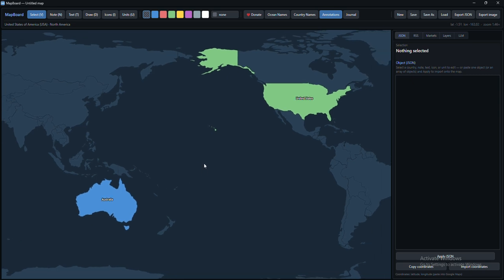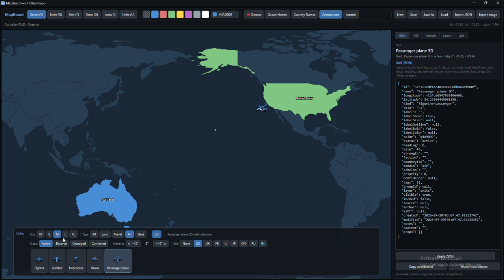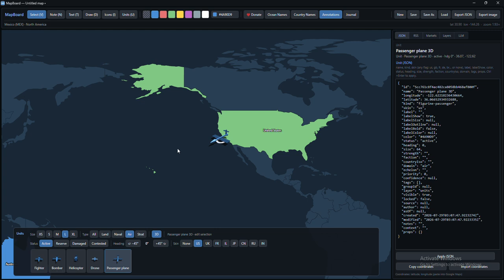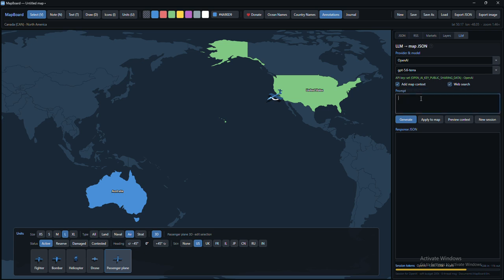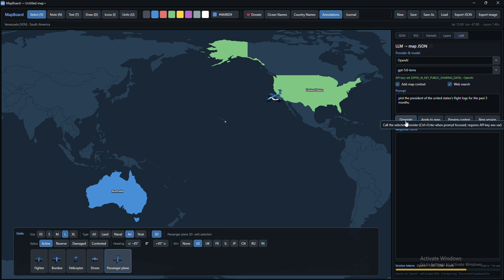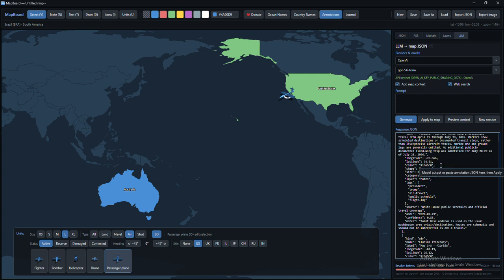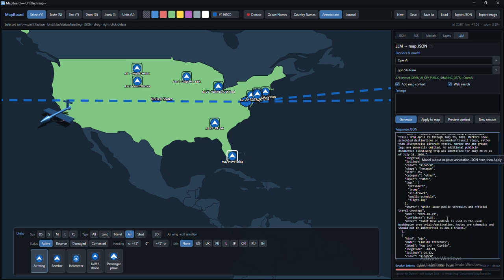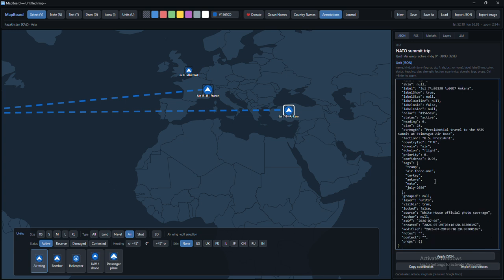Mapping Flight Paths With AI | Using MapBoard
A world map board  — draw, edit, simulate and color the globe, mark positions, track forces, follow the news, and export a board you can share. The app uses objects with JSON format for AI LLM context and scenario planning.

MapBoard is a desktop app for building interactive scenario boards: grand-strategy style maps, crisis dashboards, teaching aids, campaign notes, or personal geopolitics scratchpads. Everything lives in plain project files you own.